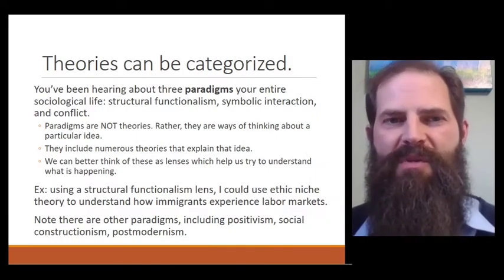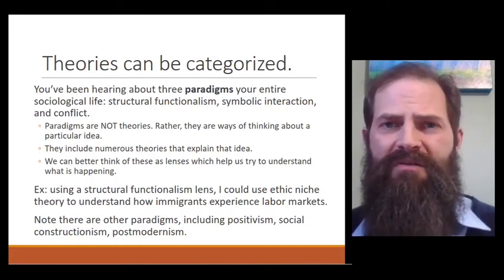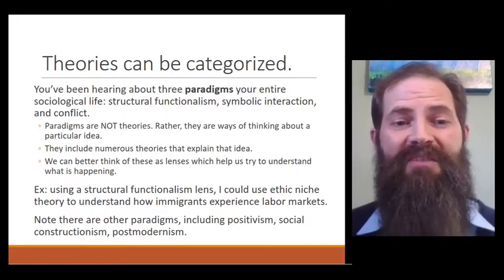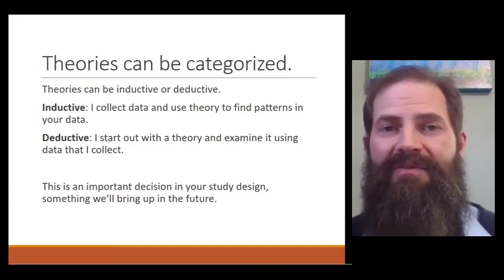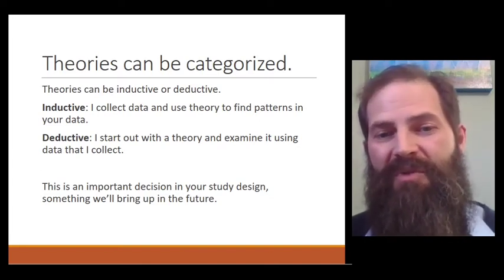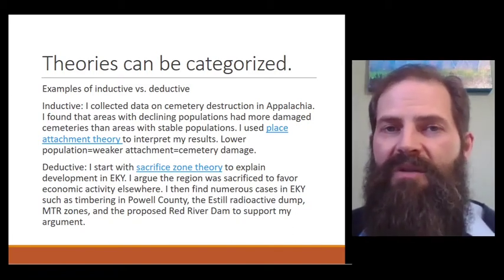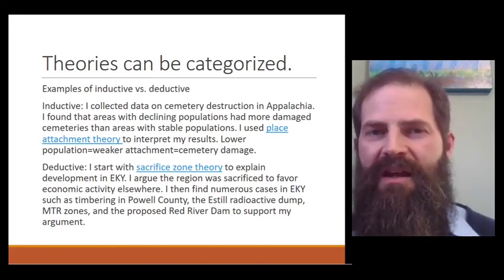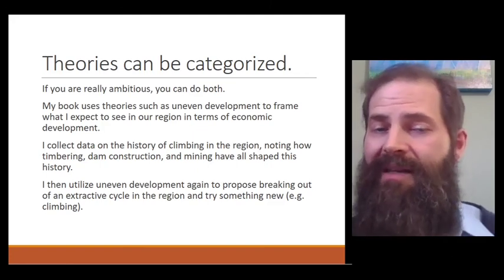Examples of Inductive vs deductive theoretical approaches in research (Methods Lecture 2.2)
Today we'll continue thinking about theories in our research by understanding how we apply them. First, we'll refamiliarize ourselves with the three common sociological paradigms. We'll then turn to inductive vs. deductive applications of theory in research. I'll also give some examples from my own work to help you understand how theory's placement can shape one's work.

Terminology for today:
Paradigms
Sociology paradigms
Structural functionalism
Symbolic interactionism
Conflict perspective
Inductive
Deductive
place attachment theory
sacrifice zone

Would you like to publish your own undergraduate research? It is easier to publish papers as an undergraduate than you'd think.